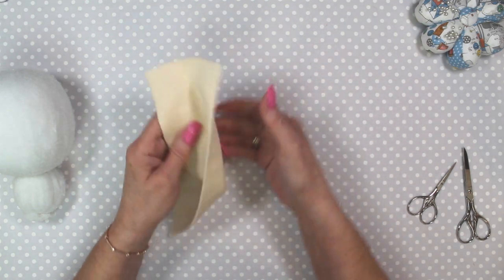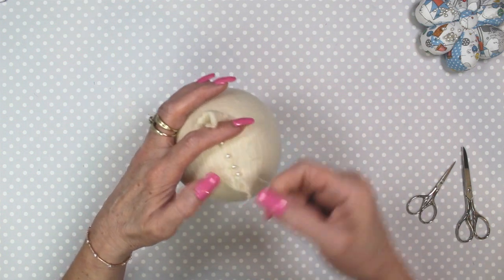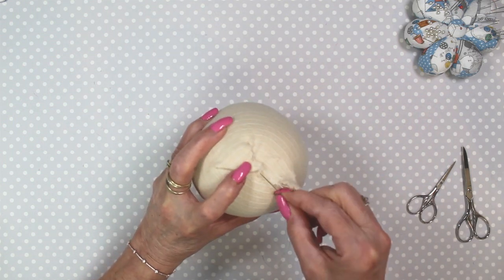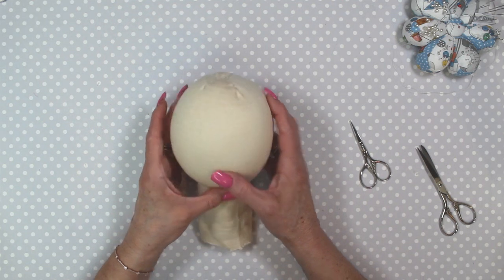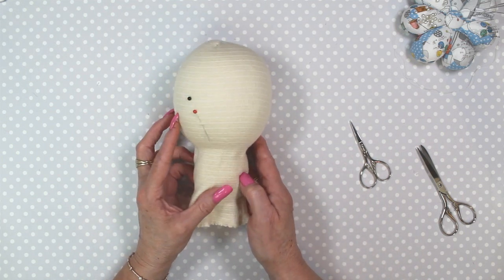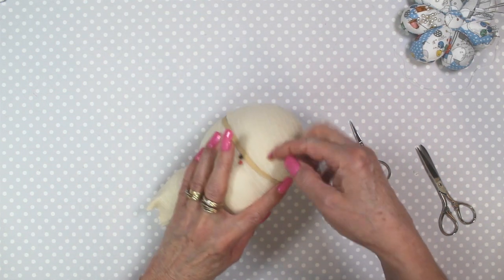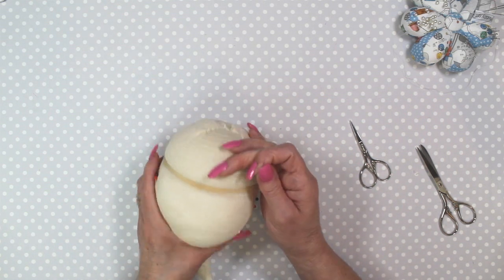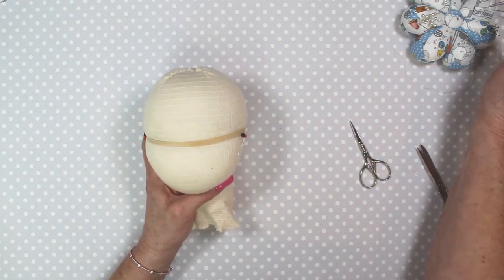STEP 2 Attaching Polly Dolly's Gauze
In this tutorial you'll be shown how to fit the tubular gauze for a nice snug fit over Polly Dolly’s head ball.

You’ll also see how to add additional stuffing to the lower front portion of her head to make a pronounced chin, which graduates into her neck.

Enjoy the video, and please feel free to post any comments. I'm always happy to help :)

By subscribing to my Polly Dolly Doo Dah channel, and by clicking on the 'little bell' icon will ensure that you're notified as each new video that I record is added in Waldorf doll making and dolly outfits.